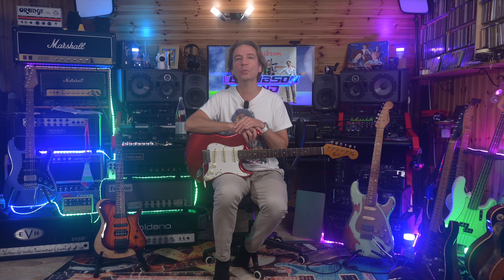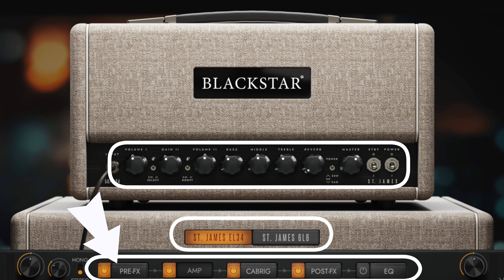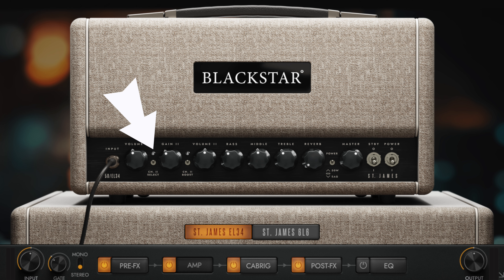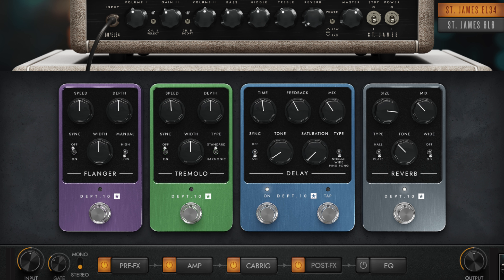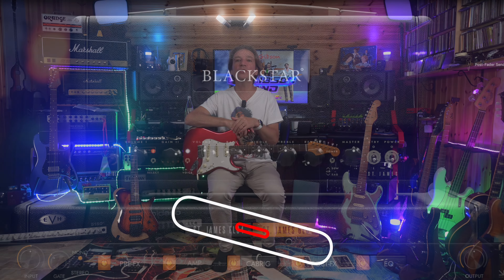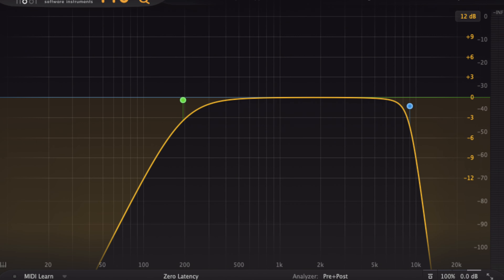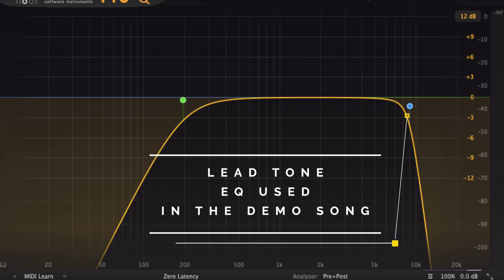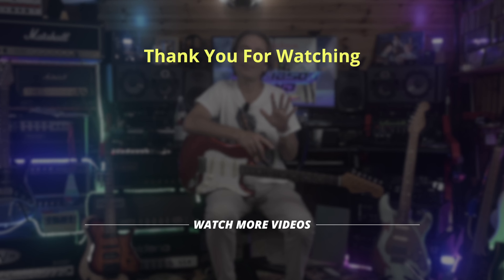Black Star St James plugin: demo and review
In this video, we will check out the BlackStar St James Plugin. We are now hearing the plugin in action in a demo song, then we will describe the plugin also breacking down the tones used in the demo song and finally I will give you My Two Cents. I hope you enjoy!!!

▶ Modeling pedalboards comparison videos:
⏰Timecodes:
0:00 - Demo Song
2:02 -  Description and tones
7:31 - My two cents